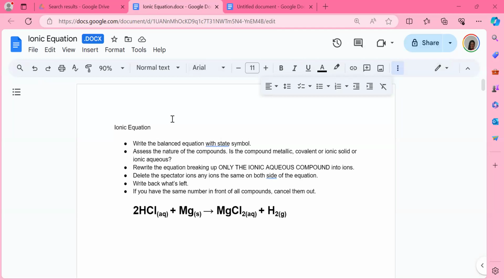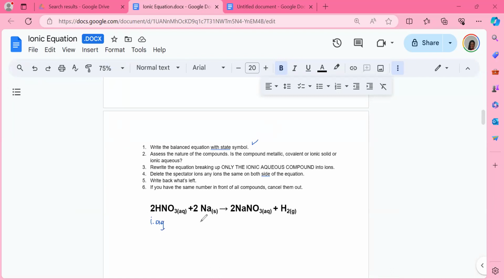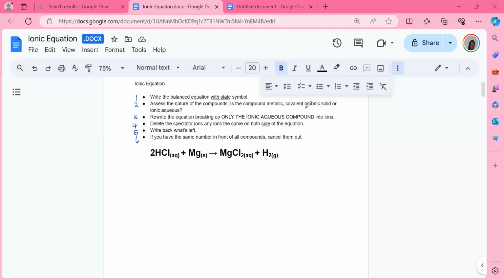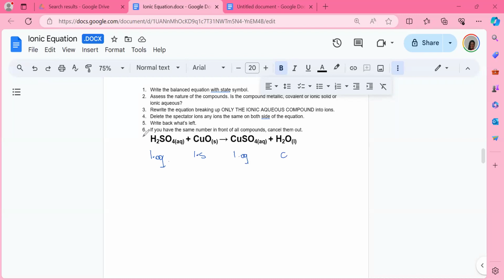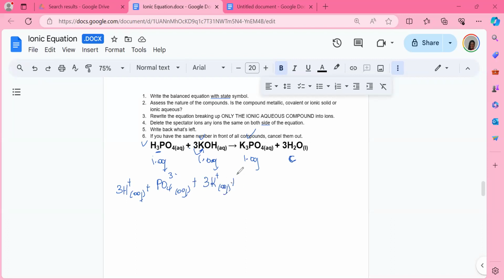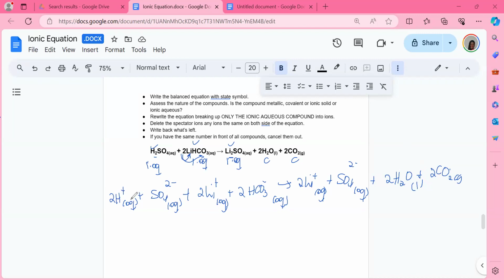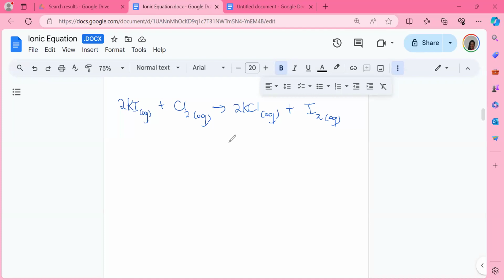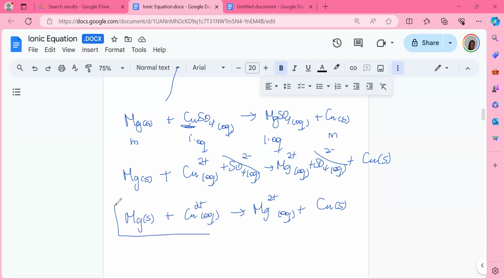Writing Ionic Equation